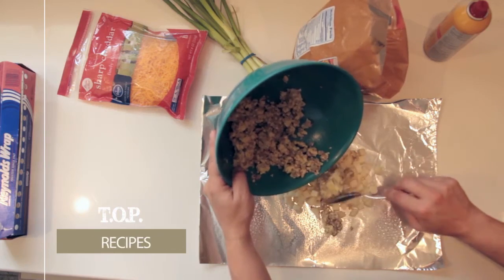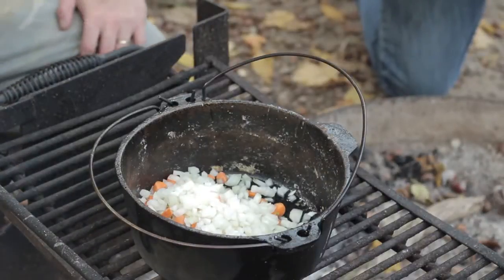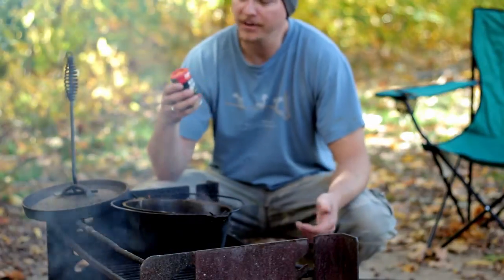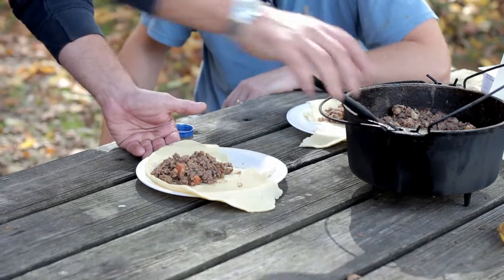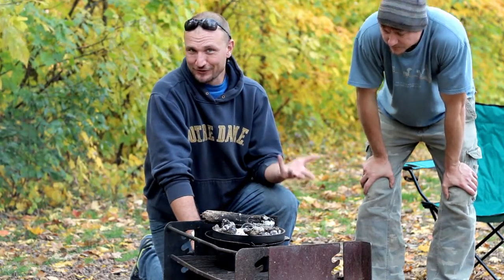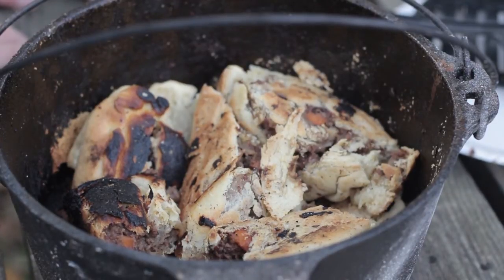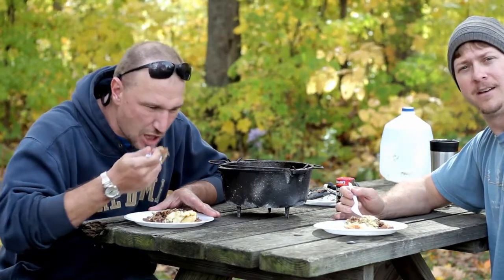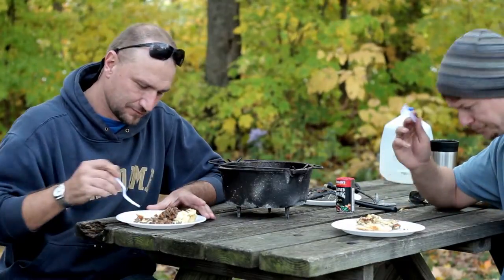Deer Camp cooking FAIL!! U.P. (Upper Peninsula Michigan) Venison Pasties recipe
Everything has to start somewhere! This is our first attempt at a new Deer Camp tradition. a U.P. Venison Pasties recipe!! Although technically we failed, it wasn't too bad for a first try! Thanks!